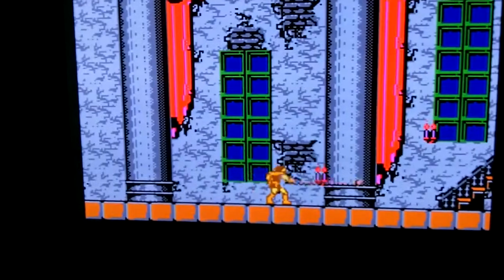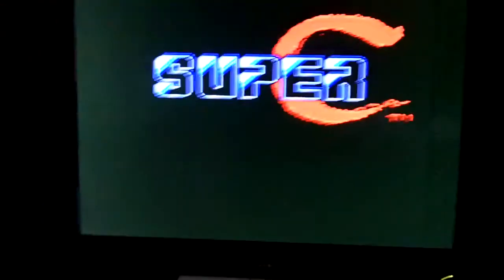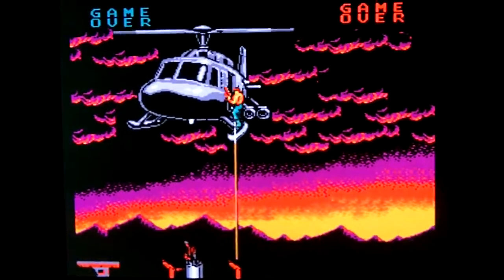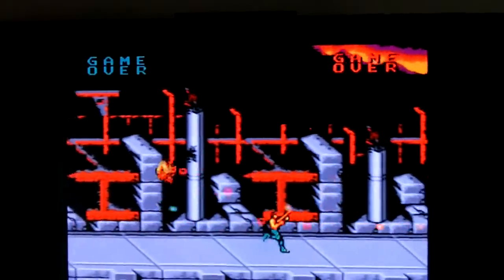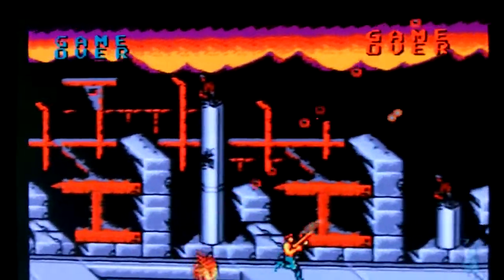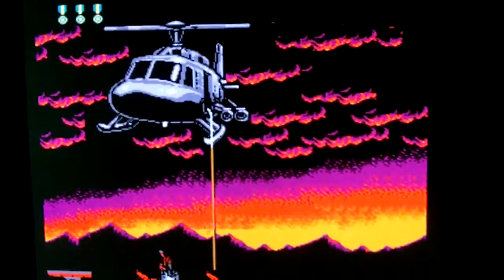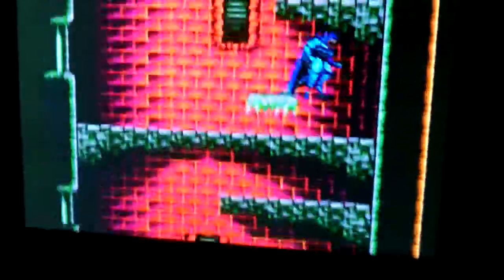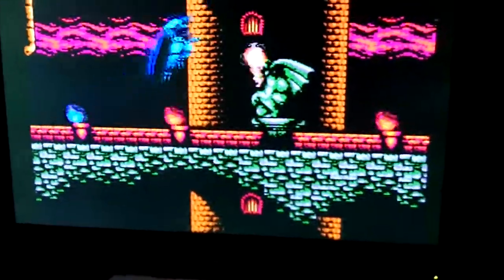NES Super 8 v2 0 VGA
Test of the NES Super 8 v2.0 system PCB using a GBS 8200 RGB-VGA converter.